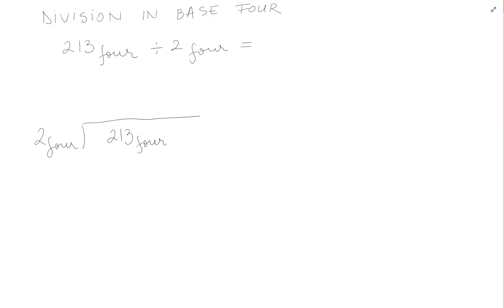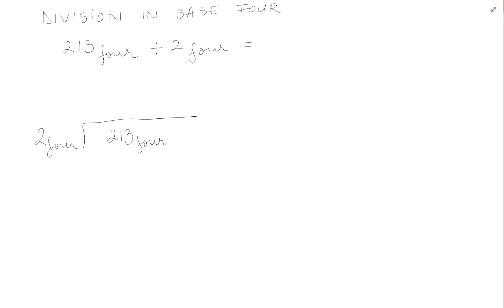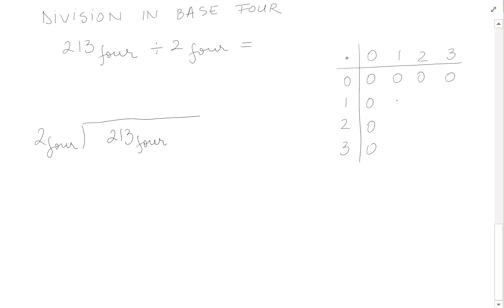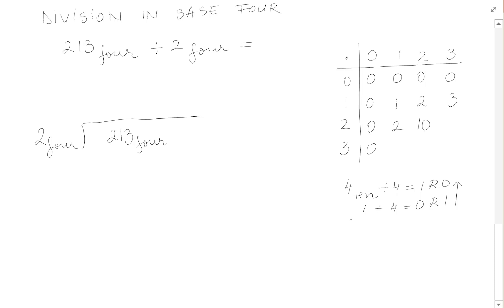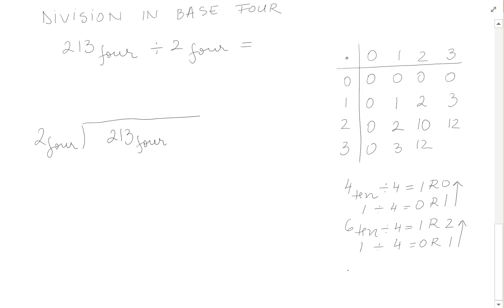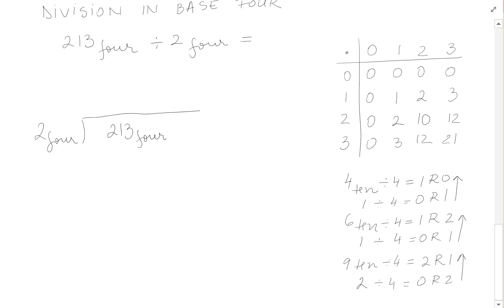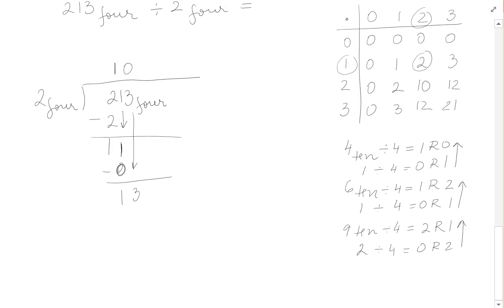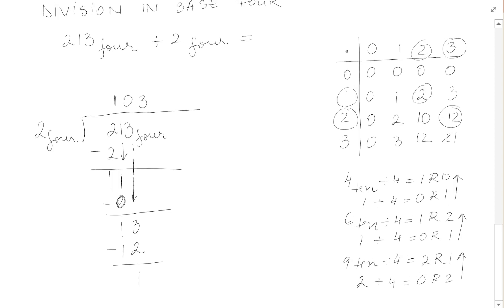division in base four